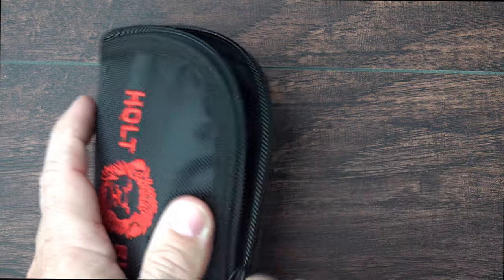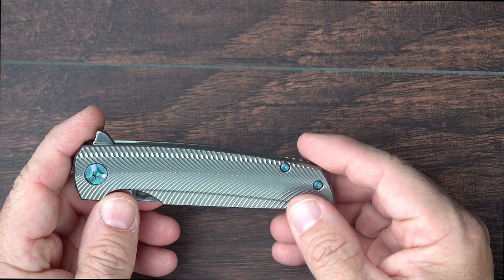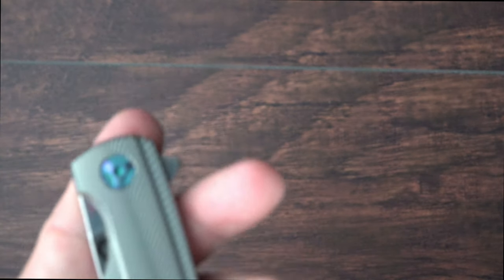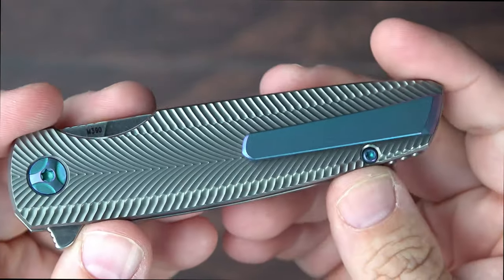Review of the Holt Bladeworks Specter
This is a video review of the Holt Bladeworks Specter